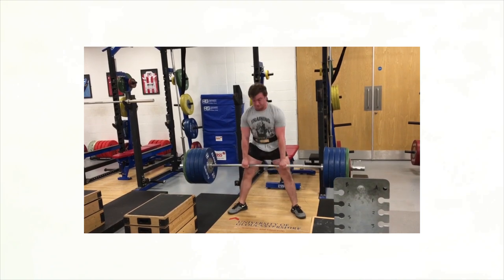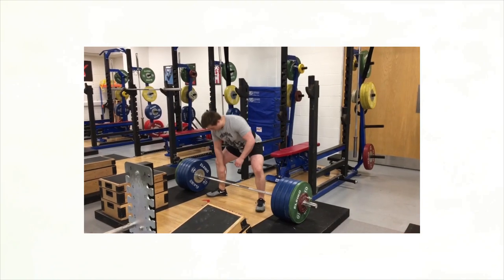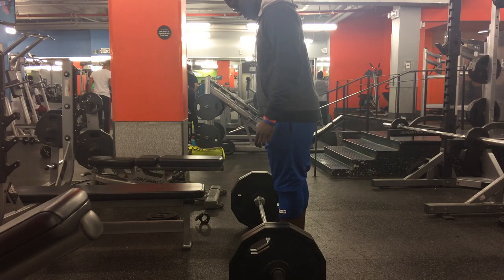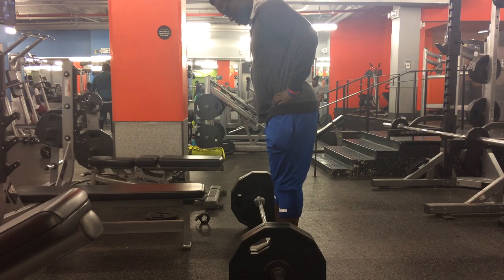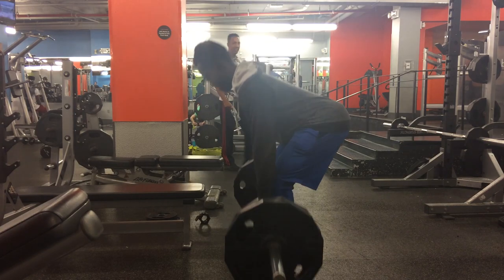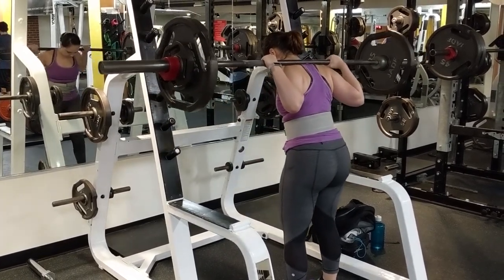I AM NOT A FAN OF THE TOUCH AND GO DEADLIFT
-[CHECK OUT MOMMAS BOYS PODCAST]

-STREAMING 5x a week on twitch!